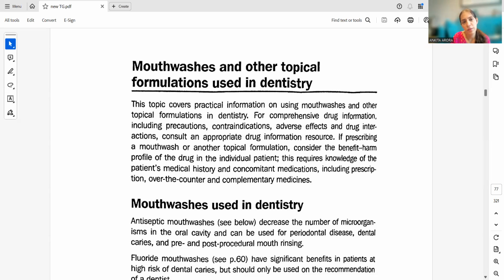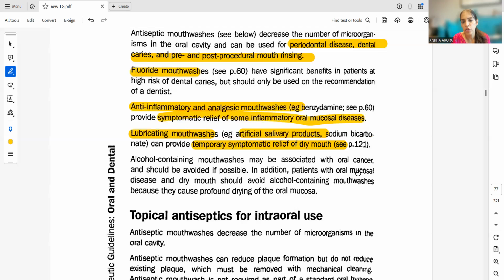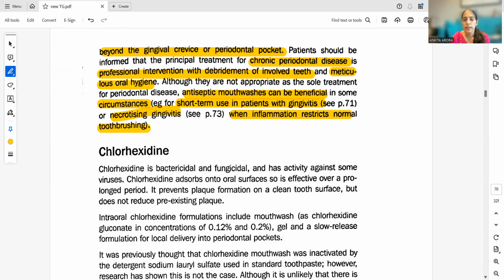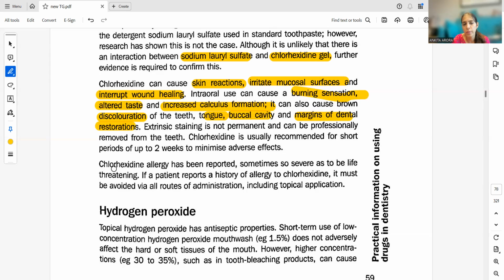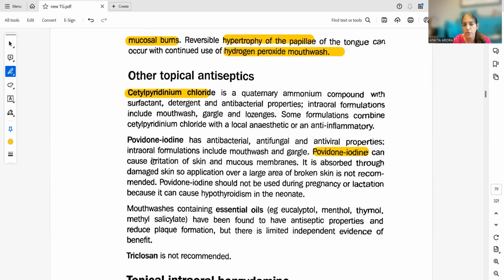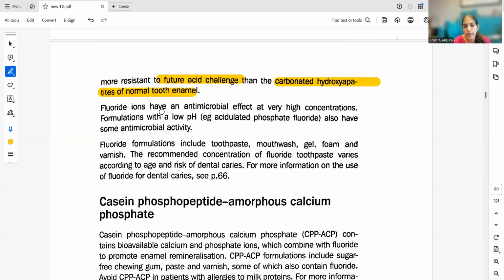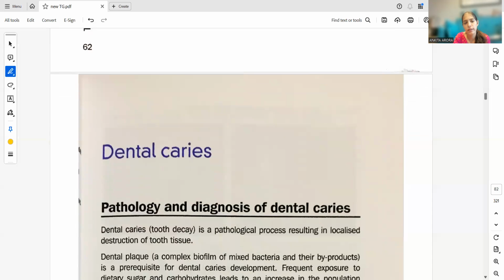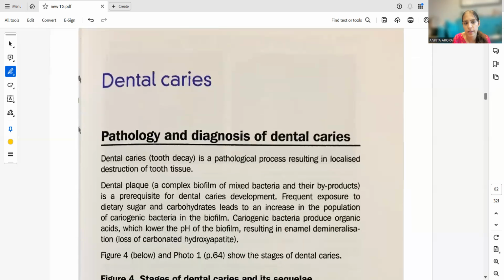ADC TG SESSION 12- Dental caries pg 63